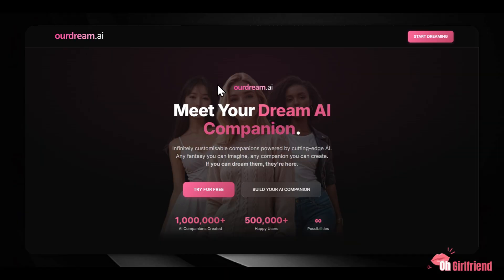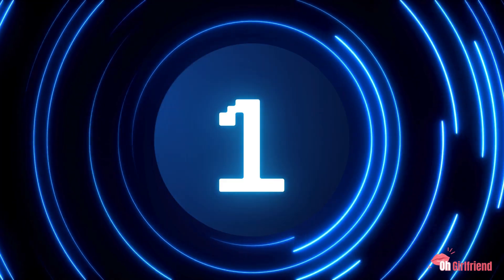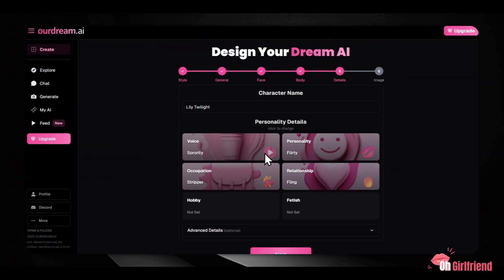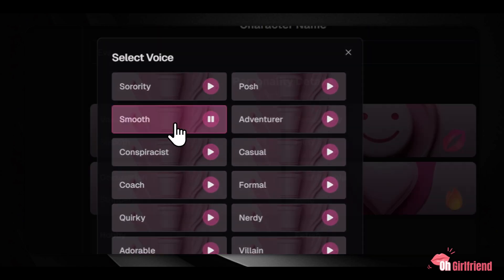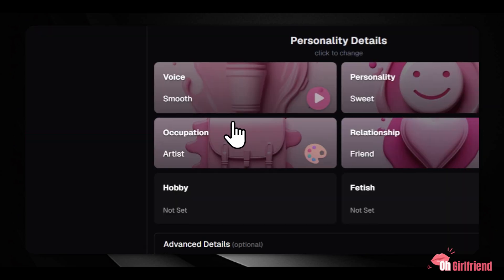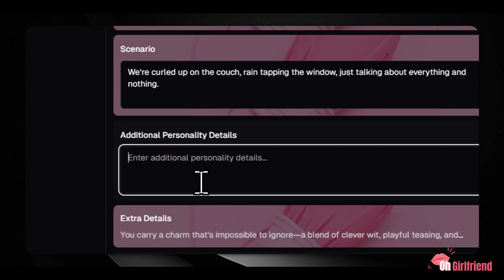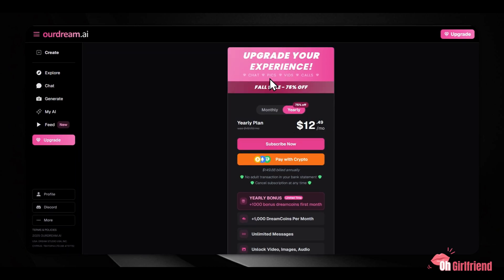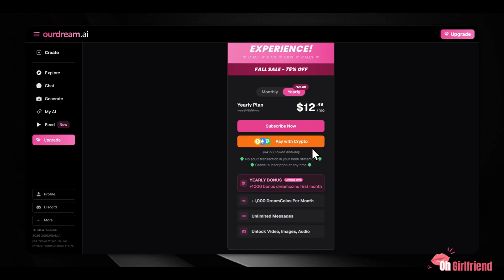OurDream AI Explained: Build a Custom AI Character in Minutes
OurDream AI isn’t just another chatbot — it’s your gateway to building a fully customized digital companion that feels alive. From creating your own character’s look and voice to generating high-quality images and short videos, this app gives you total creative freedom.

We tested every feature — and the results were unreal. You can design someone who matches your exact vision, chat endlessly, and even bring them to life through AI-generated visuals and videos.

✨ What to expect inside this video:
🧠 Step-by-step guide to creating your AI companion
🎨 Full appearance + personality customization
💬 Unlimited roleplay & emotional conversation
📸 Generate HD images & short videos of your AI
🔥 Honest verdict: is it worth the hype?

By the end, you’ll know exactly how to create an AI companion who looks, talks, and behaves exactly the way you want — powered by OurDream AI.

Timestamp Chapter Title
0:00 -  Introduction: The Need for Personalized AI
1:03 - Overview: OurDream AI Platform
1:41 - Start Building: Quick Setup and Interface
2:01 - Step 1: Appearance Customization
3:17 - Step 2: Personality & Voice Settings
6:55 - Premium vs Free Plan: Features and Pricing
6:00 - Verdict: Is It Worth It?
7:12 - Conclusion & Final Thoughts